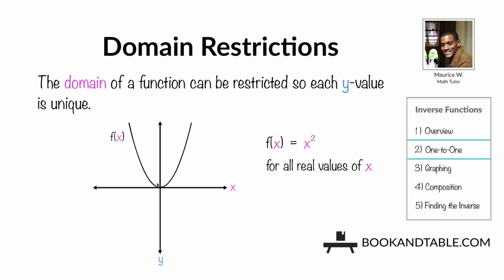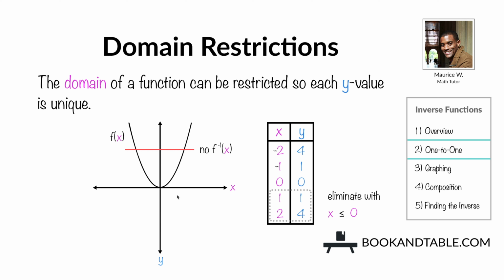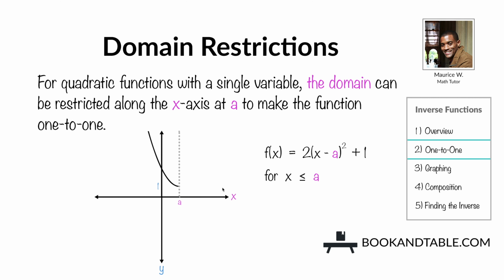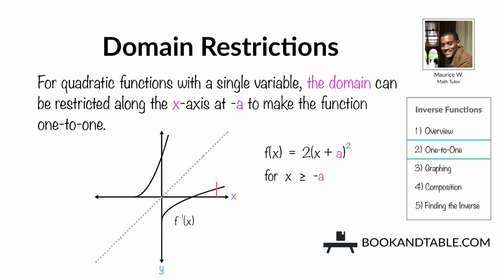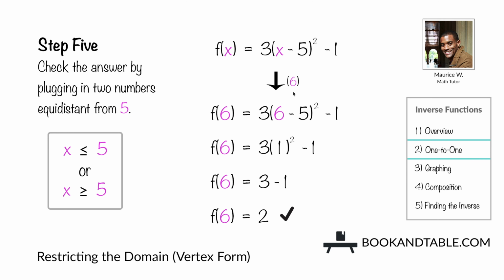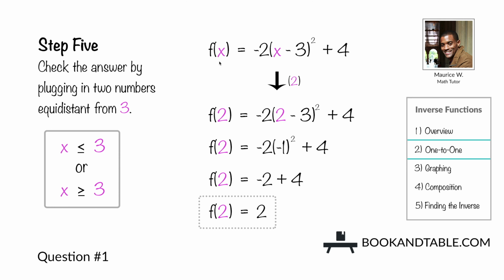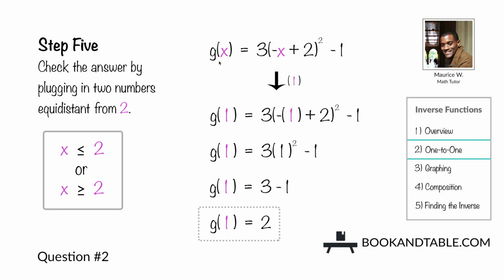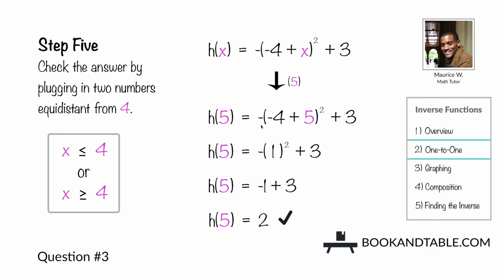Inverse Functions | One-to-One | Restricting the Domain | Vertex Form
Book&Table Inc. 🇺🇸

Timestamps

0:00  |  Start

0:09  |  One-to-One  |  Restricting the Domain  |  Vertex Form

00:12:11  |  Practice Questions